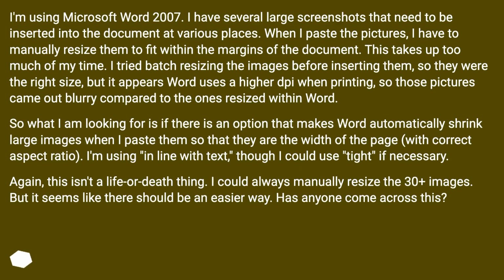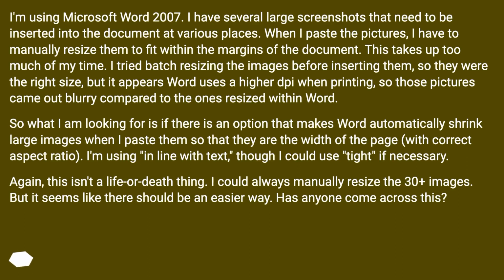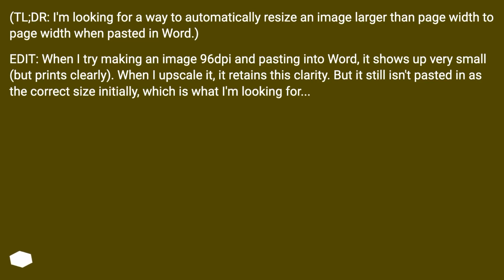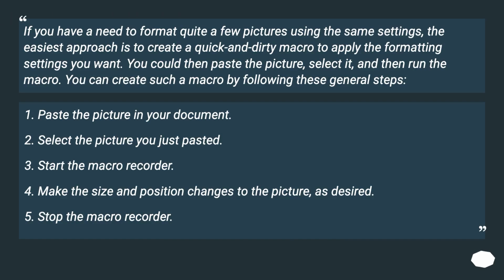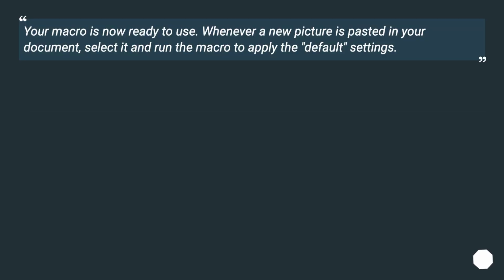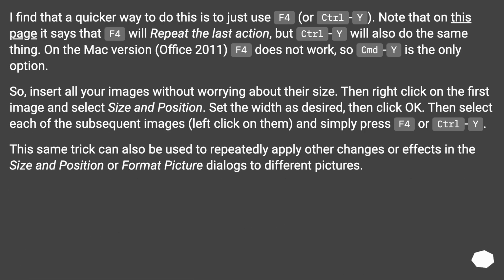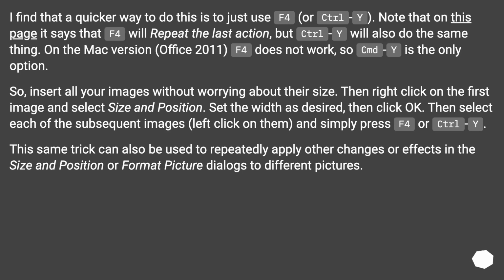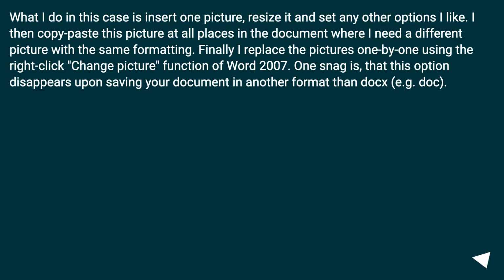Automatically resize picture/image in Word?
Chapters
00:00 Question
01:44 Accepted answer (Score 8)
03:10 Answer 2 (Score 21)
04:06 Answer 3 (Score 3)
04:38 Answer 4 (Score 2)
05:09 Thank you